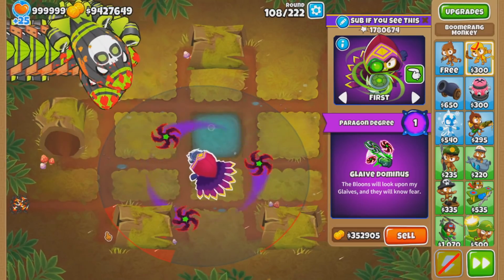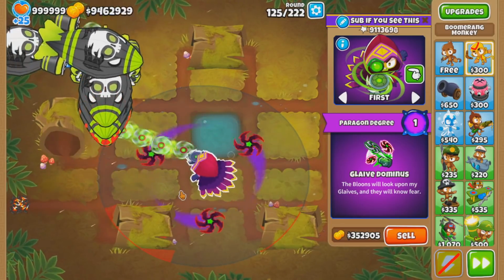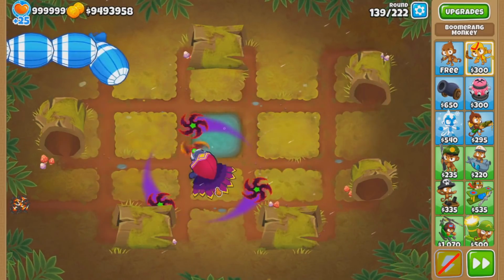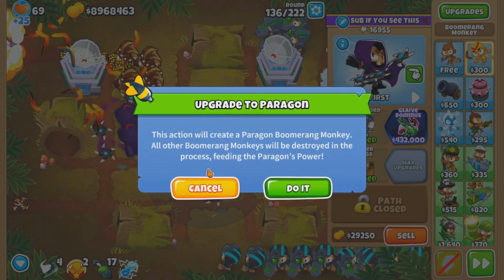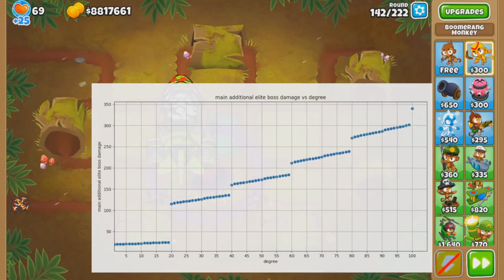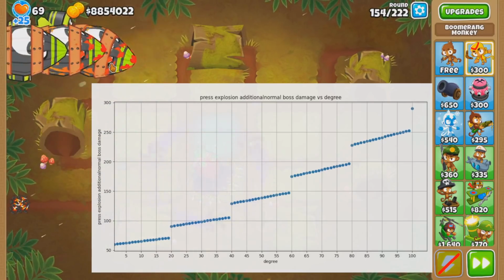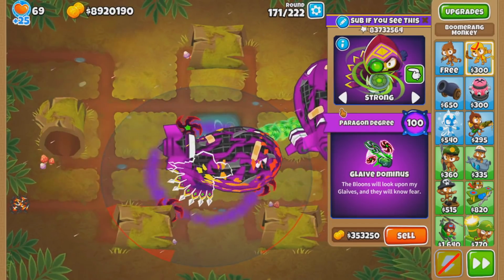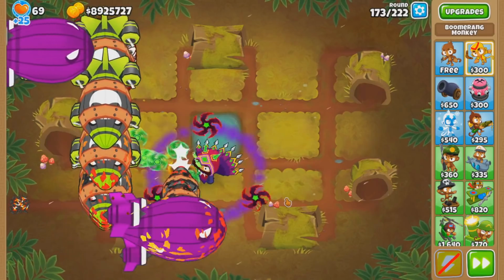Level 1 Vs. MAX Level 100 BOOMERANG PARAGON! (Bloons TD 6)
Level 1 Vs. MAX Level 100 BOOMERANG PARAGON! BTD6 / Bloons TD 6 - in this video we take an in depth look at the glaive dominus and its exact stats from degree 1 to degree 100! In similar fashion to the dart paragon, we do 2 separate 1 paragon runs on a map and compare the differences...